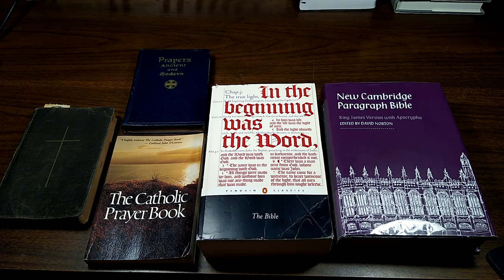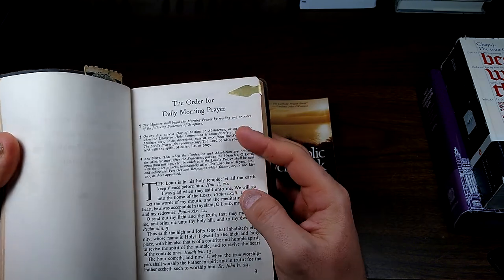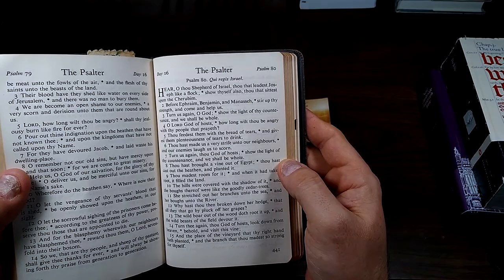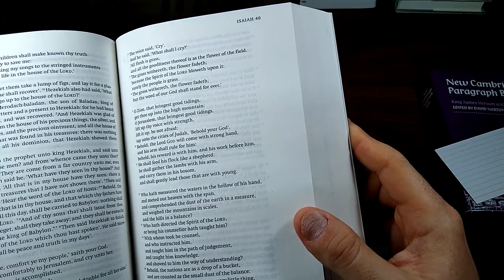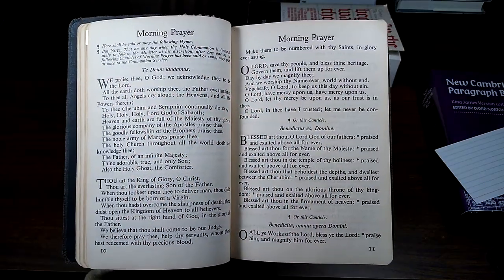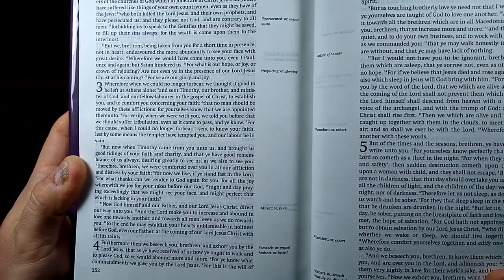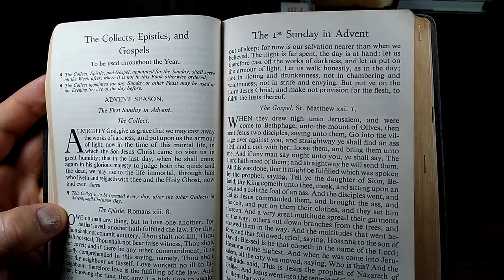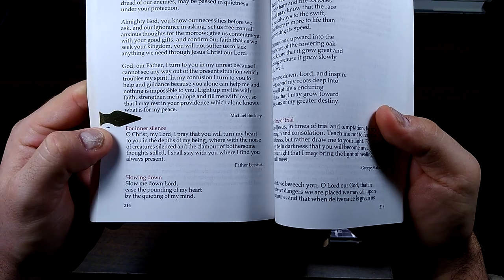Morning Prayer with TSB using the 1928 BCP (Book of Common Prayer)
In this video, I pray The Order for Daily Morning Prayer from the 1928 American Book of Common Prayer (BCP). I take various liberties throughout as I'm not Anglican, and this is a personal prayer and not a corporate prayer service.

I have been heavily influenced by CradleOfPrayer.com, which offers daily readings of the Morning and Evening services recited by an Anglican priest and cantor.

MAMO has a video showing how he prays morning prayer for this same exact day

0:00 Introduction
0:52 Books I use
2:40 Finding the Psalms and scriptures for the day
3:58 Opening scripture, Confession, Absolution
5:48 Venite, exultemus Domino
6:44 Psalm 80
9:09 First lesson (combined): Isaiah 40.1-18,21-31
14:31 Second lesson (morning): Luke 3.1-17
17:40 Second lesson (evening): 1 Thessalonians 3.7-13
18:46 Thanksgiving and prayer for the scripture reading
19:11 Jubilate Deo
19:45 The Apostles' Creed
20:40 Collects for Advent
21:50 Collects for Peace and Grace
22:35 Prayer from 'Prayers Ancient and Modern'
23:11 Personal prayer
24:25 Conclusion to Morning Prayer
25:10 Prayer for inner silence from 'The Catholic Prayer Book'
25:29 Conclusion